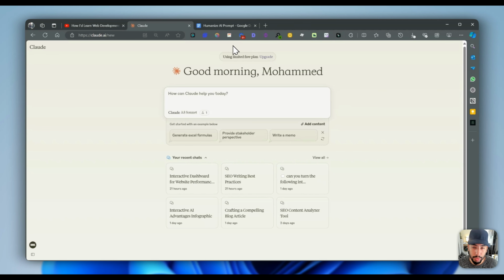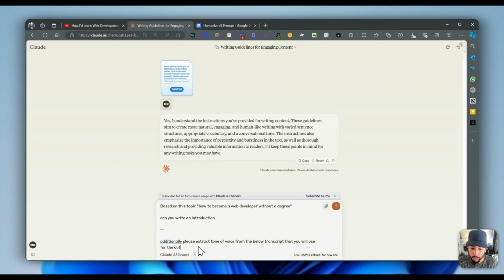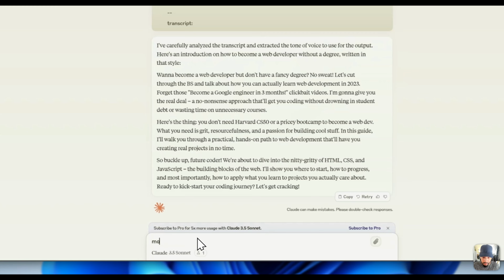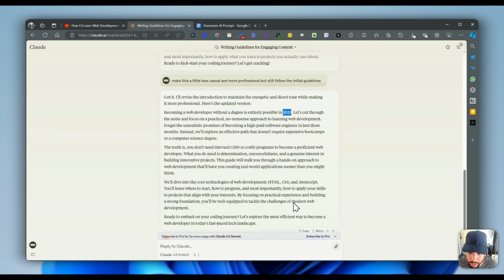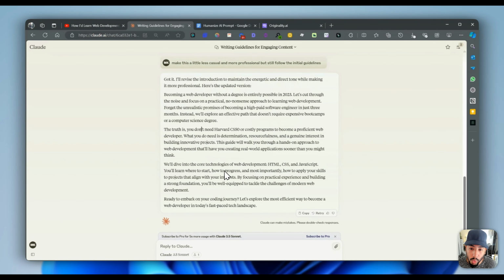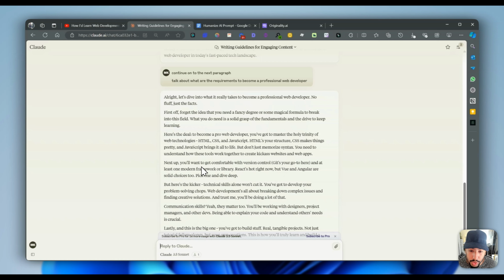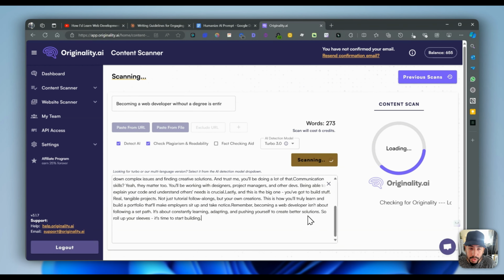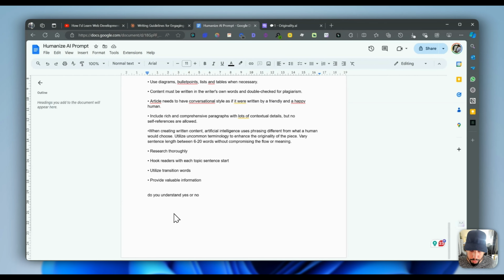How I Humanize AI Content: Does Claude 3.5 Sonnet Live Up To The Hype?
Hey everyone! Today, we're diving into how I humanize AI-generated content. With AI tools becoming more sophisticated, it's essential to ensure that the content they produce feels genuine and relatable. I'll be sharing a prompt in the description below that you can use to create more human-like content. We'll walk through some key strategies, including the use of active voice, varied vocabulary, and natural transitions. Let's get started and see how we can make AI content truly engaging and authentic!

00:00 Introduction
00:28 Writing Tips
02:06 Structuring Content
04:31 Validating Content
06:07 Real-World Examples
09:17 Final Thoughts
10:28 Conclusion

### Key Takeaways:

1. Active vs. Passive Voice: Opt for active voice to make your content more direct and engaging.
2. Varied Vocabulary: Use diverse vocabulary to avoid repetitive and robotic-sounding text.
3. Natural Transitions: Incorporate smooth transitions like "however," "for example," etc., to maintain a natural flow.
4. Personal Touch: Add personal anecdotes and experiences to make the content relatable.
5. Structure and Organization: Break down the content into clear sections with H1, H2, and H3 headers for better readability.
6. Balancing AI and Human Input: Understand that while AI can speed up content creation, human input is essential to ensure quality and relevance.